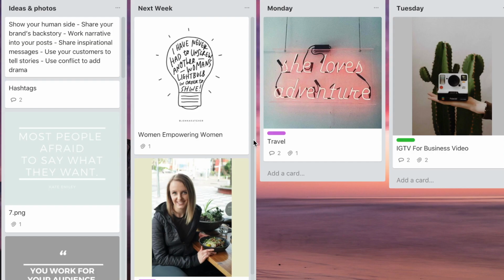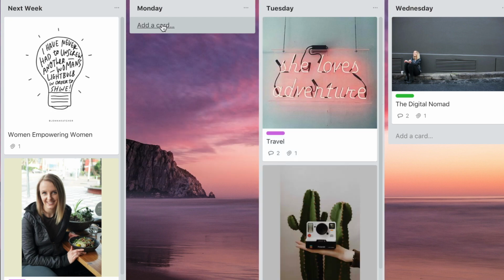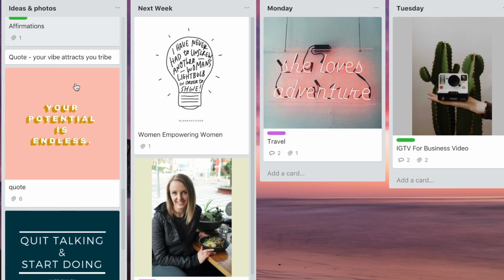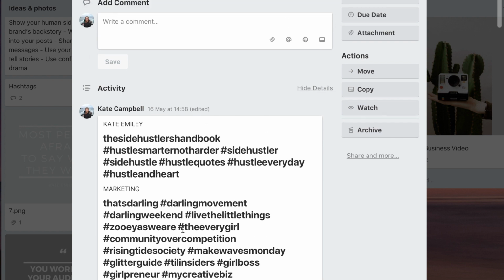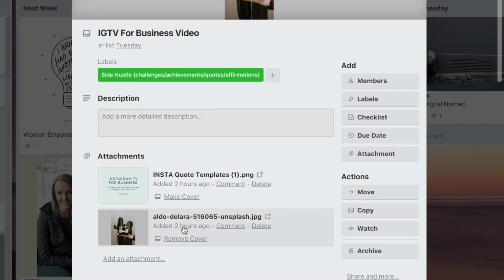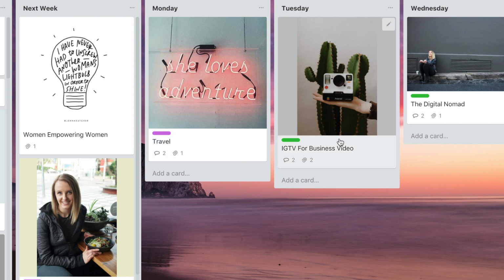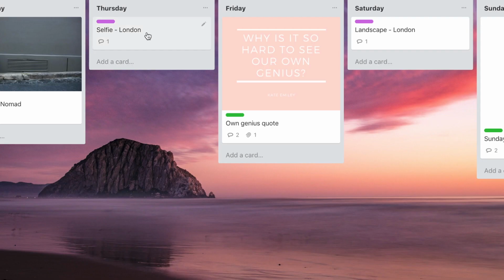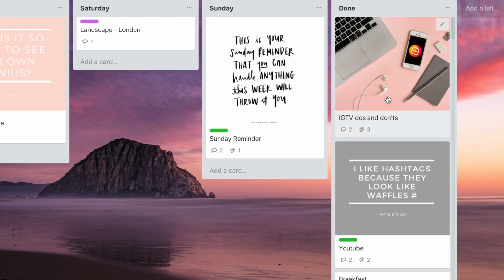Free TRELLO CONTENT CALENDAR To Plan Your Social Media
Here's the Trello Content Calendar I use in my business to plan social media posts.

If your instagram content strategy and social media marketing is becoming complicated and difficult to manage, this video will explain exactly how to plan social media using these simple social media tips.

This Trello tutorial will share how to create a Trello social media content calendar using my Trello social media template which will help you to plan social media posts more effectively.

FREEBIES

PRODUCTS & RESOURCES